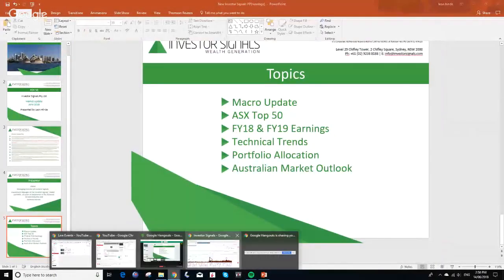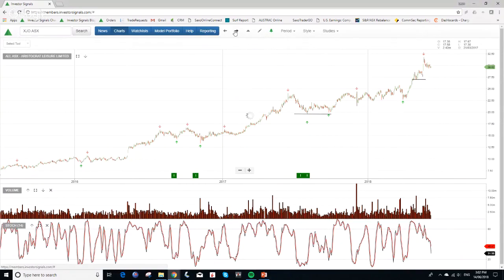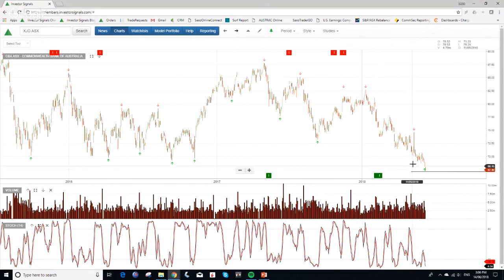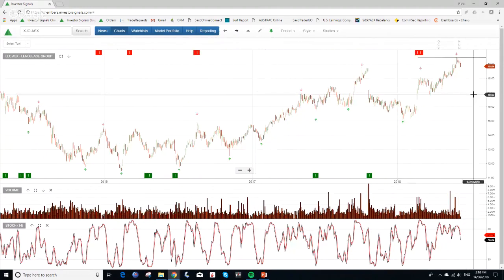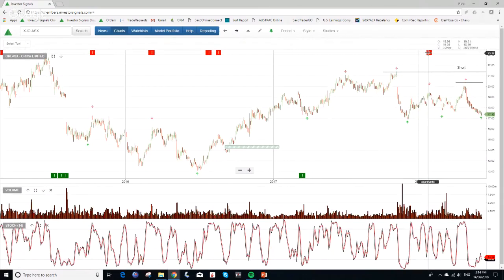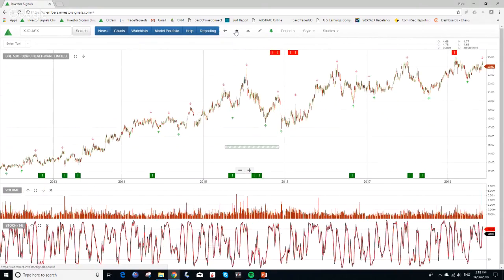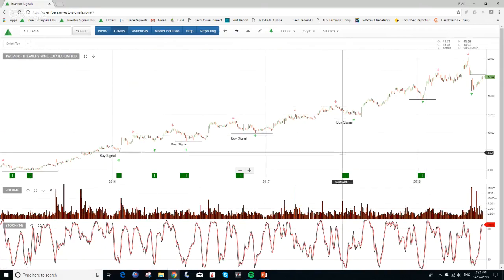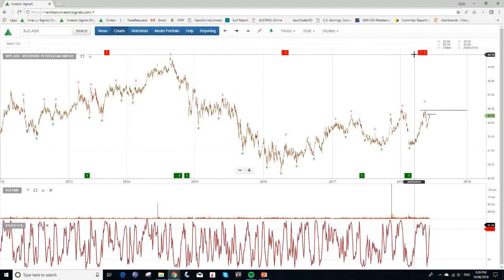June ASX Top 50 Market Review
Analysis of ASX Top 50 stocks - earnings, dividends and technical buy/sell signals.